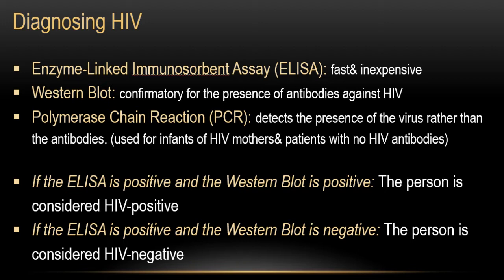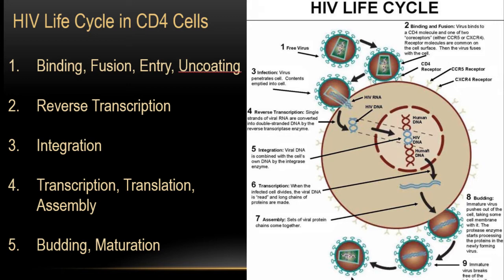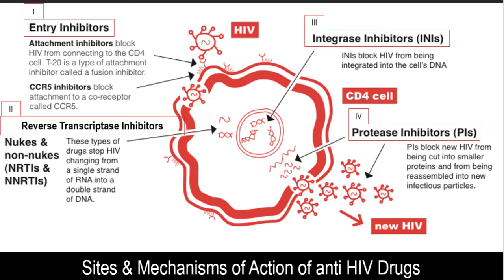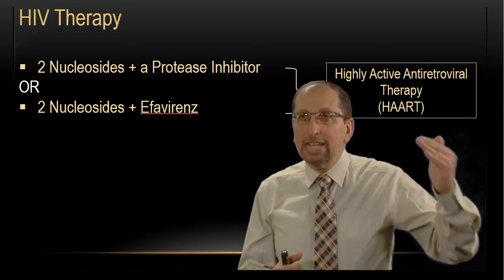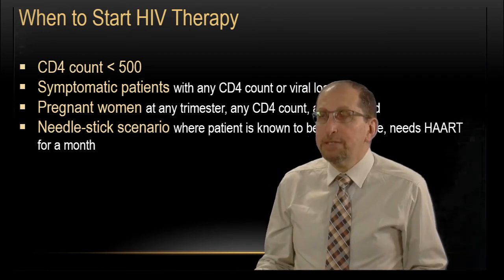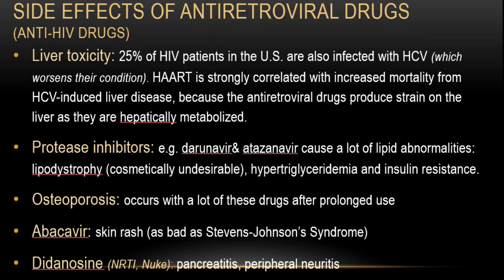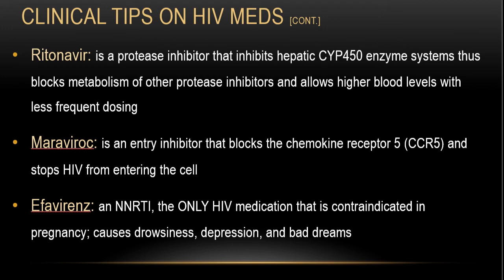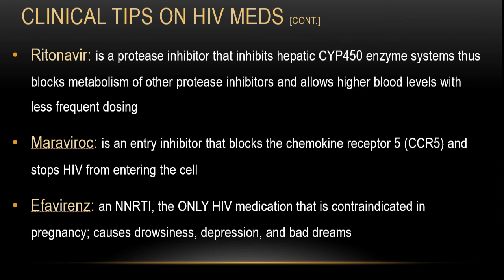GNRS516 Unit 3 AIDS HIV